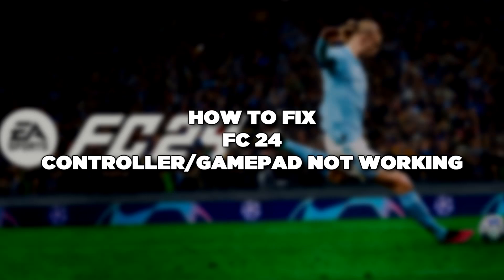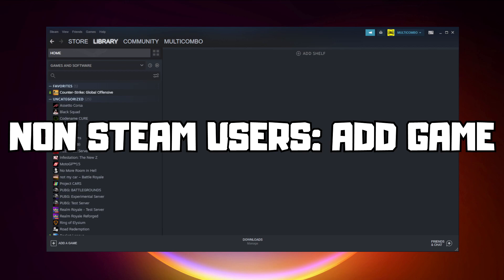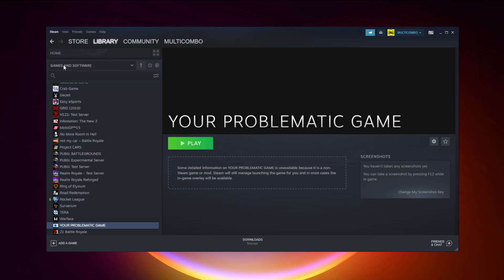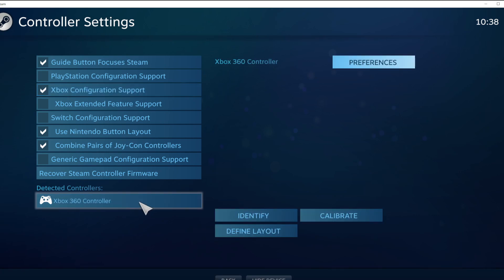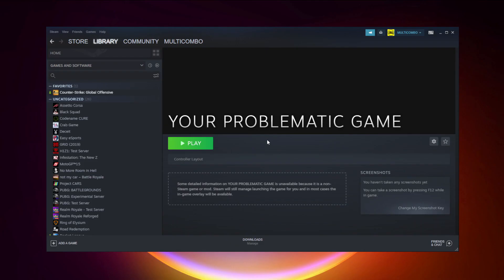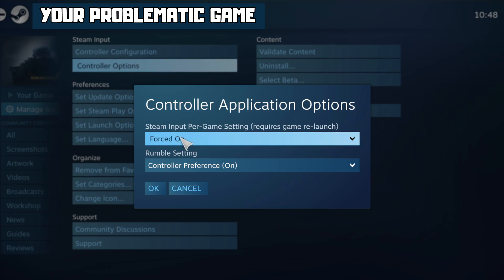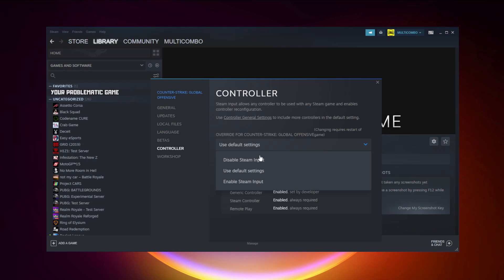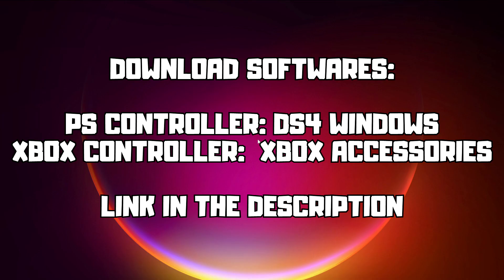FIX EA FC 24 Controller/Gamepad Not Working on PC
In this video I am going to show How to FIX EA FC 24 Controller/Gamepad Not Working on PC

🖥️ PC Specs:
CPU: Intel Core i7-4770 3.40GHz
Memory: 16GB HyperX DDR3
HDD: Toshiba 1TB
SSD: Kingston 240GB
Graphics Card: ASUS GeForce RTX 3060 12GB GDDR6
Operating System: Windows 10/11